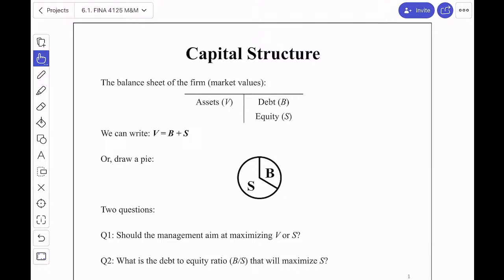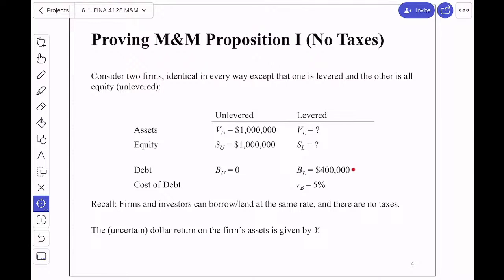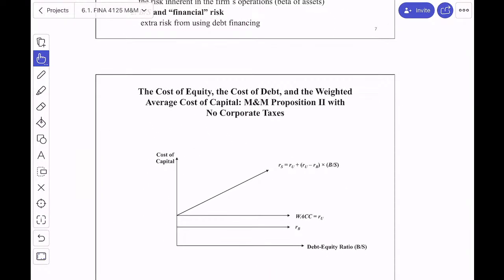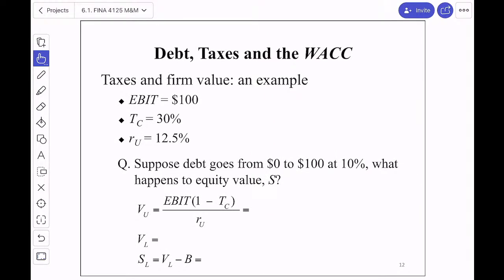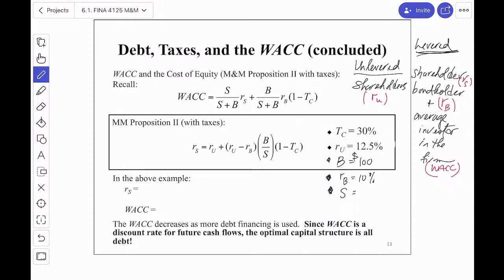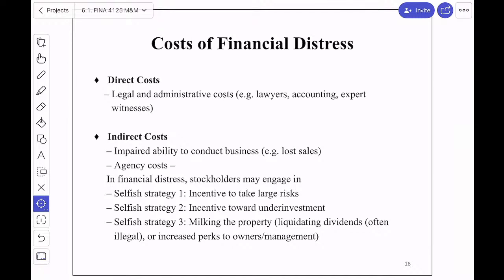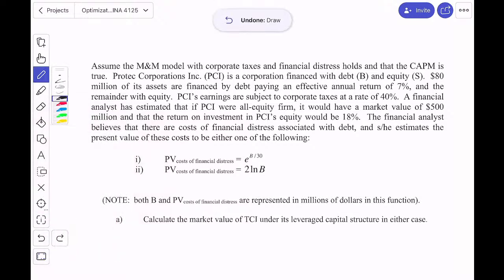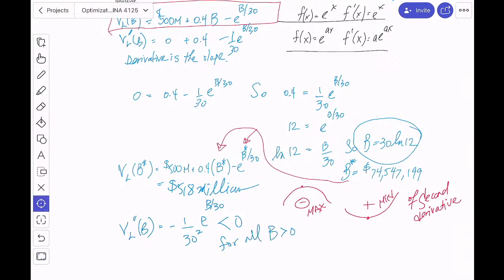FinaLongobardi - May 7, 2021 - 9AM Atlantic/Eastern